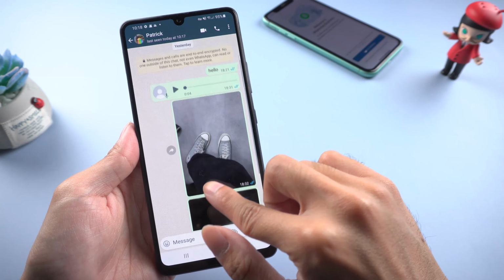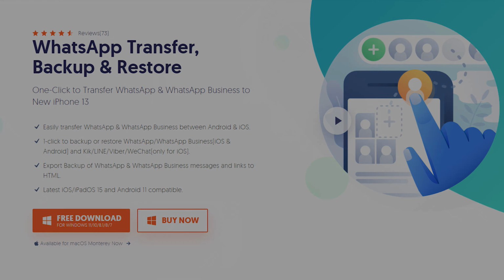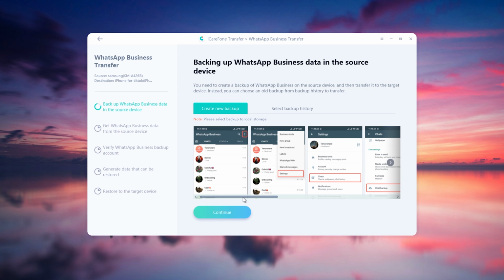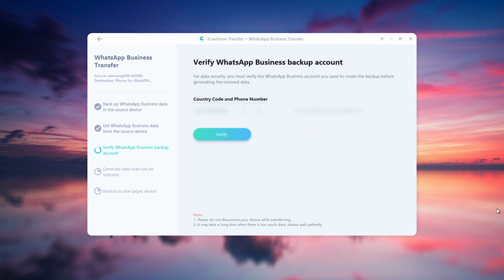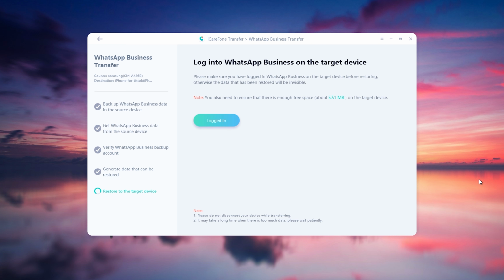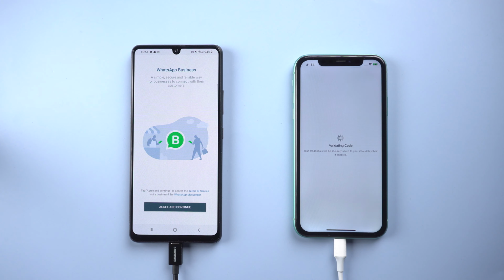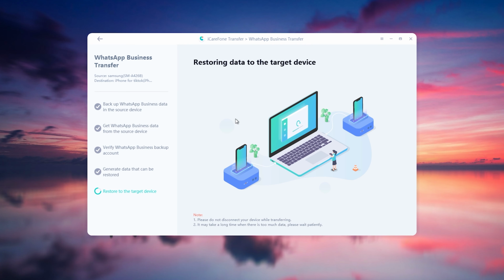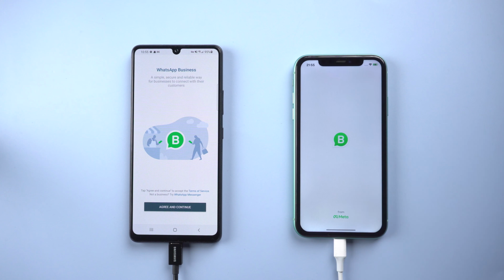How to Transfer WhatsApp Business from Android to iPhone - iCareFone Transfer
WhatsApp is one of the popular social app in the world. Most of people also used the WhatsApp Business version because they need to separate the work and daily life. The working chats were very important for them. we are going to show you a safe way to help you transfer WhatsApp Business Chats

Timestamp
00:00 Intro
00:39 Connect two devices to PC
01:10 Do the backup on Android Phone
01:32 Do the verification
02:05 Log in WhatsApp Business on iPhone
03:02 Transfer Successfully